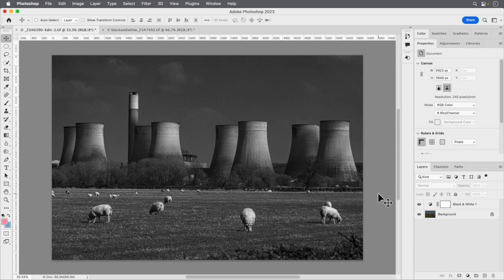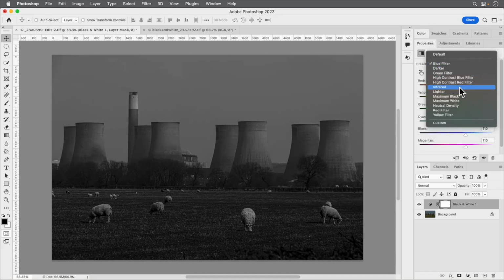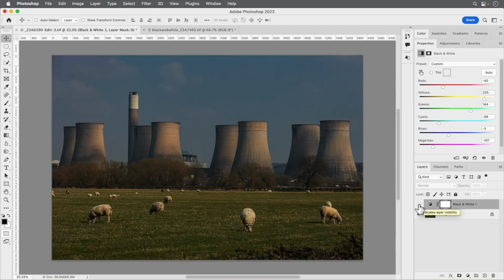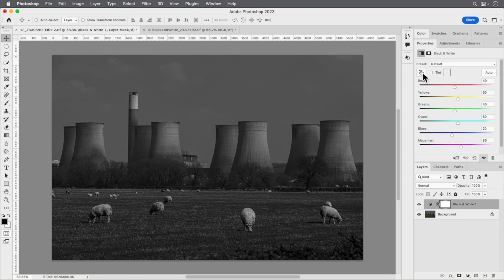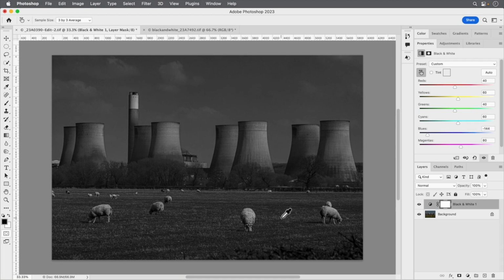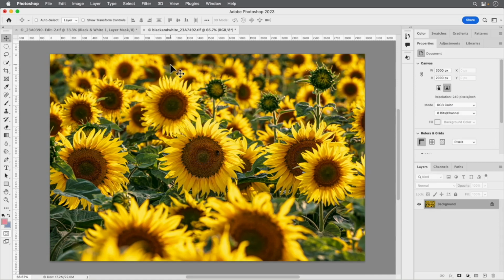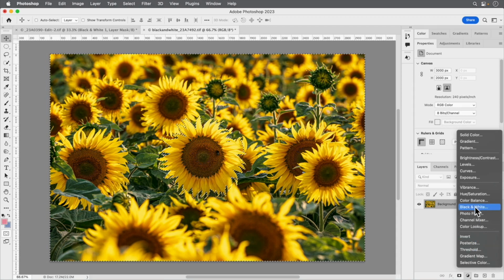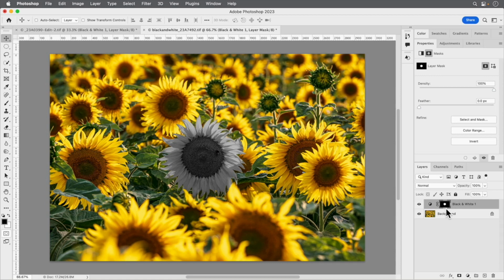Adobe Photoshop Tutorial: Custom Black White Conversions with Black & White